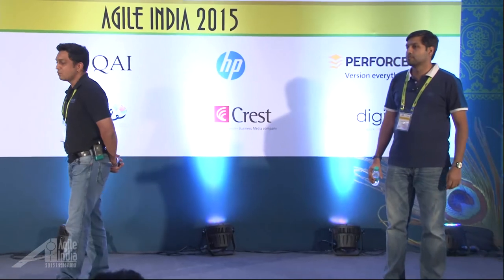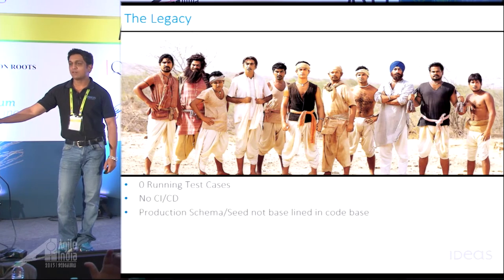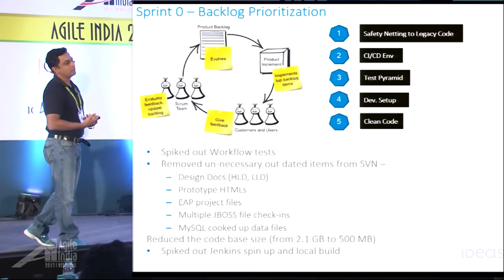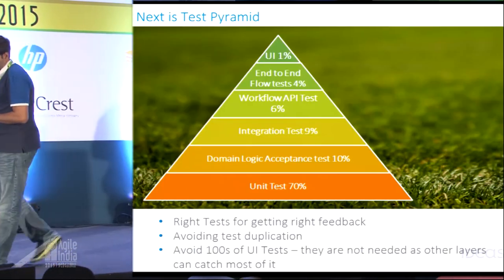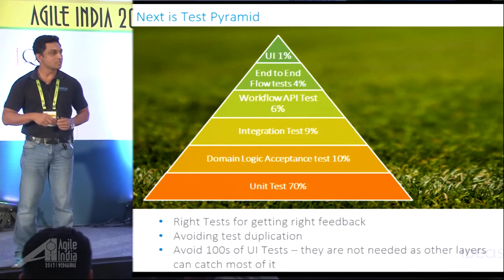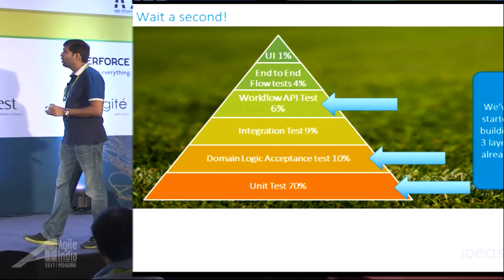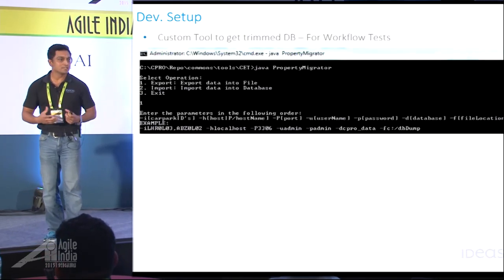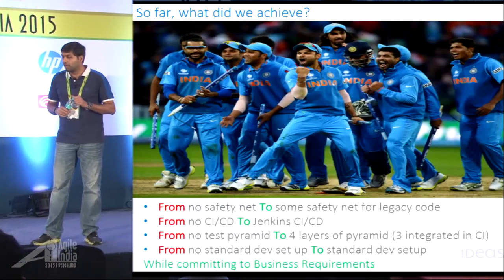Implementing Agile Engineering Practices in Legacy Codebases by Prasad Kunte & Naresh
Afraid of legacy code? Don't be!!!
Most successful product companies are confronted with the problem of legacy code.

What is a legacy code?

A code which is in production for several years.
A super-complex, hard to understand code base, written by different set of developers.
Outdated Technology stack.
But the most hurting reality is:

Lack of confidence in the code due to zero or poor test coverage.

Due to this reality, developers are often scared to touch it. They have very little confidence that "their code change wouldn't break the existing application in production."

Recently at IDeaS, we came across such situation, where we needed to enhance one of our products containing legacy code. We started looking into the code and soon figured out that it was developed in 2007, hardly ever touched (& still working in production :)). The original team, which has worked on this product, could not be traced anymore.

As this product has expanded to attract new customers, we had to change it significantly in order to support new customer's specifications. We had to make sure that the product was backward compatible and supported the earlier specifications, while we enhance the new specification.

One simple option was to COPY PASTE every single method which needs to be modified and use an if-statement to decide which method to call. This certainly seems like an easy method, since the chances of breaking existing code is very little.

Today we all know this is a BAD option!!!

Instead, our team decided to refactor the existing code to support plug-and-play approach for different specification. But before we started refactoring code, we had to build a safety net of tests around the existing code.

How do we put the safety net? Ideal way would be to implement the Test Pyramid first. But, that would have taken significant time to be ready with the pyramid before we start touching the legacy code. And obvious, we would have missed the business goals.

Instead of building the entire test pyramid, we decided to attack different layers of the test pyramid, one at a time. Along the way, we followed the following approach:

Re-structuring the Project code-base
Establishing a baseline database: After taking a dump from the production database, we cleared out surplus data from the DB and setup a seed database with automed scripts
Creating/fixing the build script
Setting up an auto DB deploy tool and integrating it with build scripts
Set up basic CI pipeline
Write a few work-flow tests to capture the system's flow from user's point of view
Find the inception point in the code from where we can exercise the code
Restify the application at the inception point (one service at a time)
Setup authorization for production and test environment
Build minimal test-data set for different environment
Create a few work-flow tests via the inception point (Test itself should not be coupled with the underlying database or implementation level components)
Write business logic acceptance test to capture various complicated business rules
Test drive the new enhancement or bug fixes
Every time we touch legacy code, refactor the code and improve test coverage at unit level
This really helped us test driven the new code and implement all the layers of the test pyramid.

If you've a similar situation, join us, as we share our experience on how to confront legacy code.